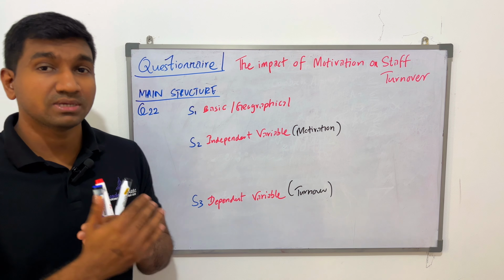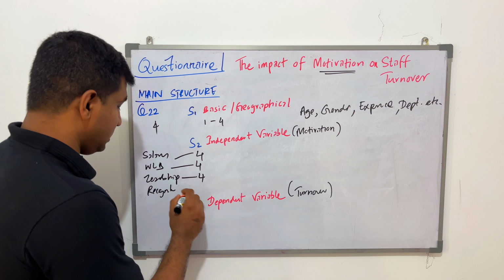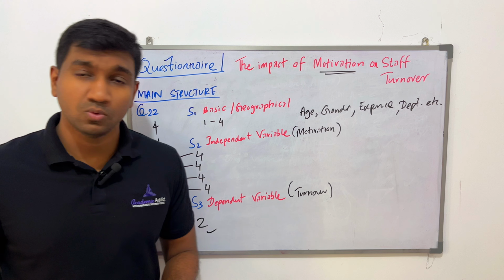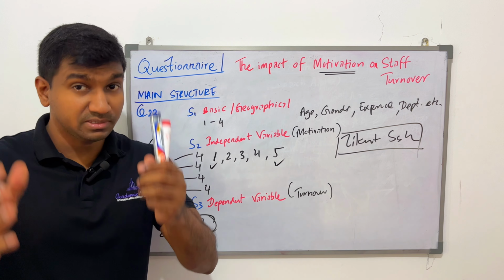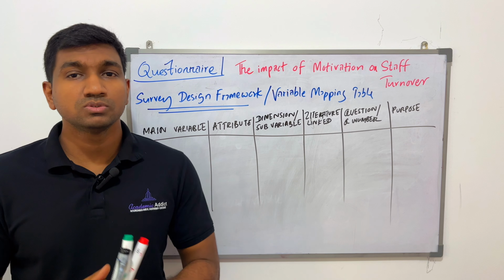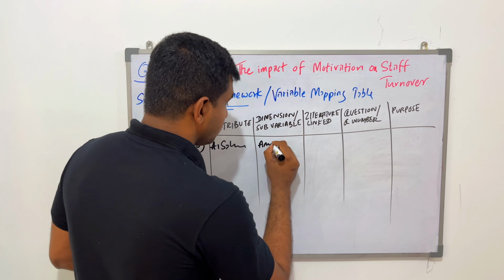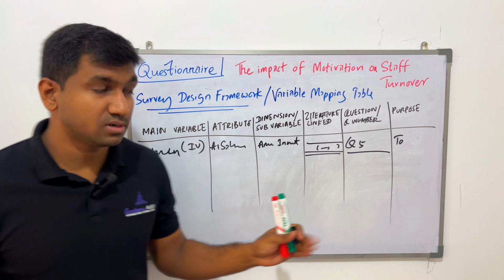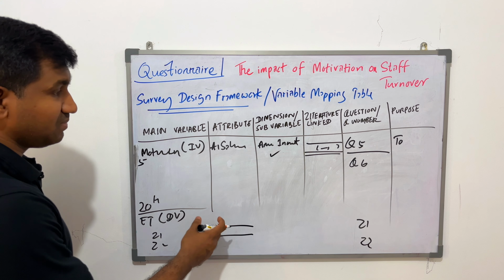How to create Questionnaire and structure in research? With 3 simple sections! Simply explained.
Struggling to create the perfect research questionnaire/survey? 🤔 This video breaks down 3 key sections that can be structured in research (Quantitative Study) (සරලව කෙටියෙන්).

Timecodes
0:00 – Questionnaire intro
0:41 – Key sections of structuring the questionnaire in research
8:51 – Updating the Survey Design Framework/ Variable Mapping Table with a table in research questionnaire
15:57 – Sample questionnaire (The impact of Motivation on Staff Turnover)

🌟Motivation starts with a great book. Unlock your potential with these top motivational books by Amazon
🌟Need the best textbooks for your studies? Unlock your academic success with these top picks by Amazon
🌟Ready to ace your exams? Get the best study materials and resources here by Amazon

🧩 Love puzzles? Earn while you play!

💡 Note: Earnings depend on gameplay. Play for fun and enjoy!